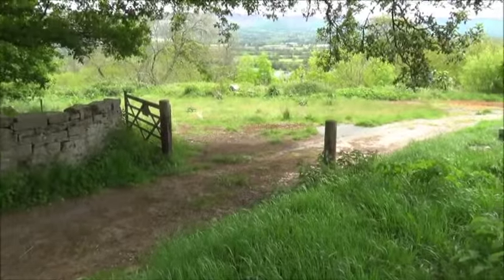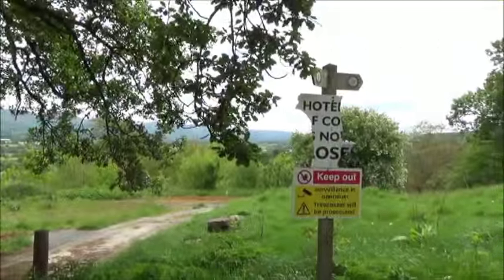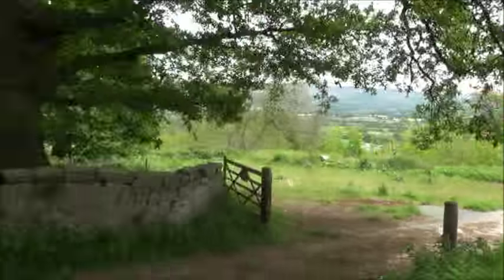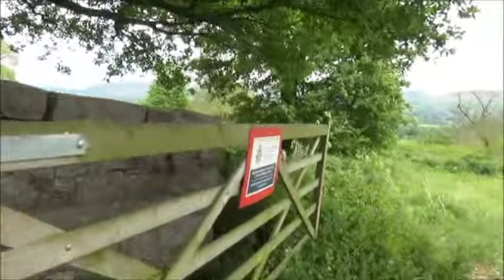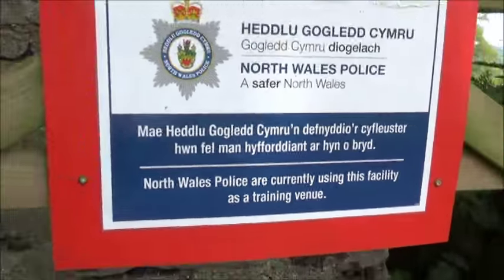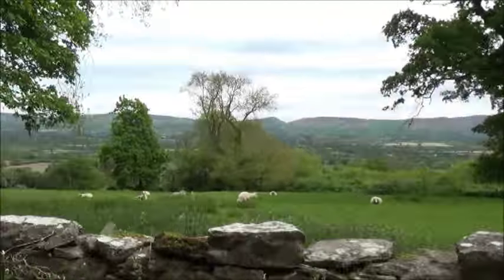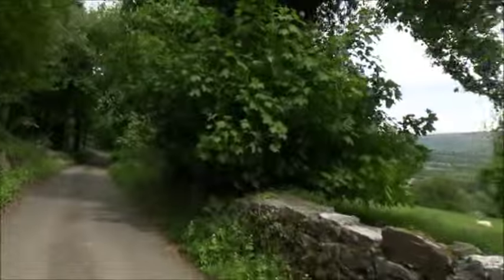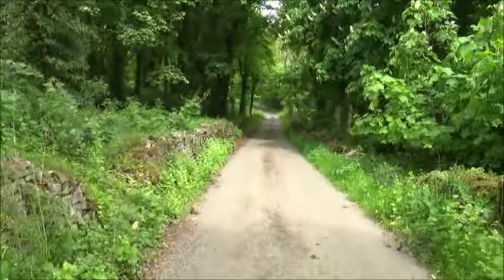The derelict Bryn Morfydd Hotel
Revisit